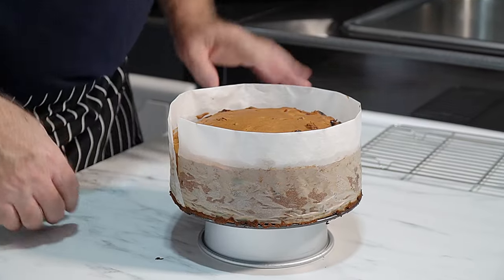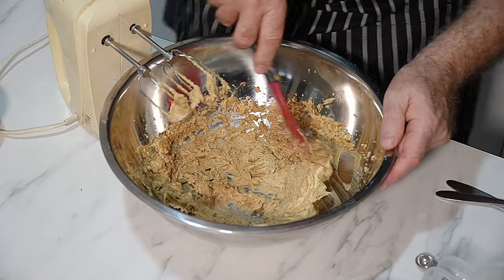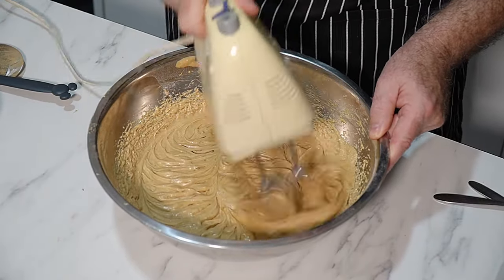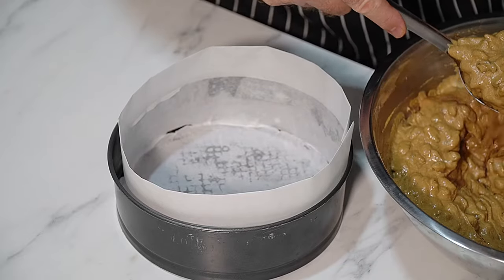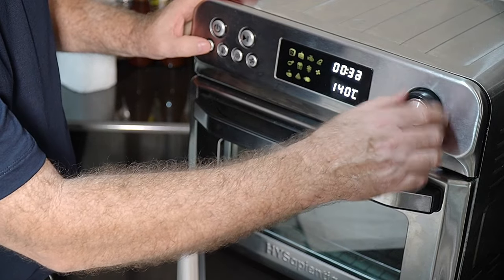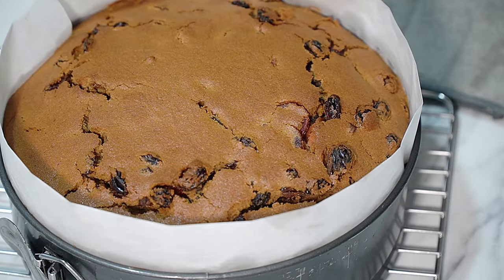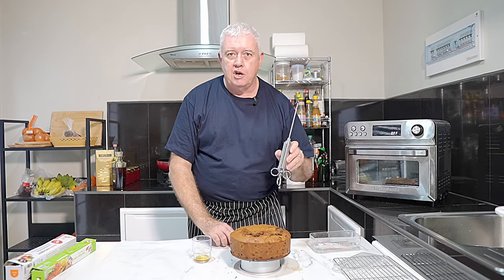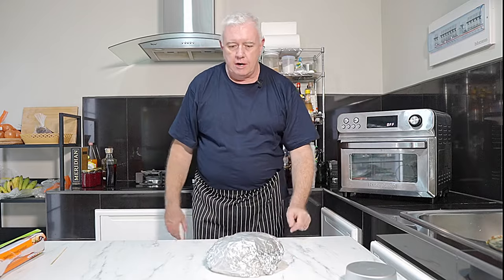Ultimate Christmas Cake Recipe | Rich, Fruity & Festive! AIR FRYER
🎅✨ Get into the festive spirit with my Ultimate Air Fryer Christmas Cake recipe! This cake is a holiday showstopper packed with juicy fruits, cozy spices, and a splash of brandy. Perfect for beginners and seasoned bakers alike, I'll guide you through each step with easy-to-follow instructions. Get ready to bake a cake that'll become a cherished part of your holiday tradition!

HYSapientia® 24L Air Fryer Oven With Rotisserie

👇 RECIPE BELOW

This is at NO extra cost to you, which will assist me in maintaining my channel and creating more videos. I appreciate your support and thank you for considering using these links.

Ingredients

200g (7oz) dark brown sugar
200g (7oz) unsalted butter
4 medium eggs
225g (8oz) plain all-purpose flour
1/4 tsp salt
1/2 tsp mixed spice
1/2 tsp cinnamon
110g (4oz) ground almonds
75 ml milk
75 ml brandy
1/4 tsp vanilla extract
2 tbsp black treacle/molasses
800g (28oz) mixed fruit glacé cherries, currants, sultanas, raisins
1 tbsp marmalade

Mixed spice
1 tbsp cinnamon
1 tsp Nutmeg
1 tsp allspice
1 tsp ginger
1/2 tsp cloves
1/2 tsp coriander

8-inch spring form tin
cooking temp 140C – 284F
Time: 70 / 90 mins

16mm F1.4 lens
18-105 F4 lens
Action camera

PRIVACY POLICY and FULL DISCLOSURE: Rik participates in the Amazon Services LLC Associates Program (UK). This is at NO extra cost to you, which will assist me in maintaining my channel and creating more videos. I appreciate your support and thank you for considering using these links.